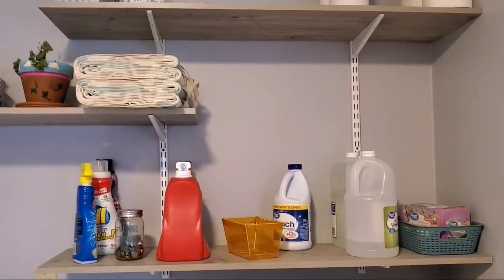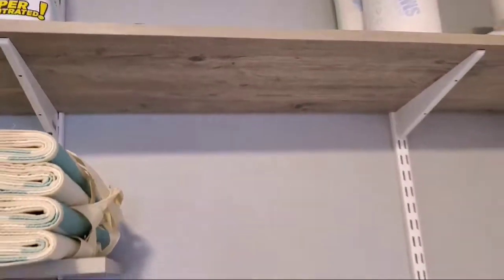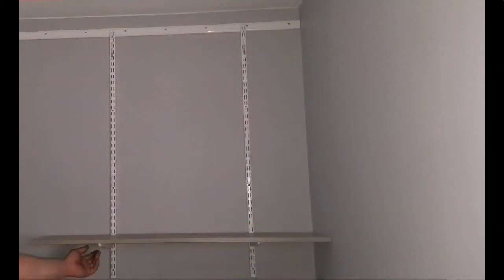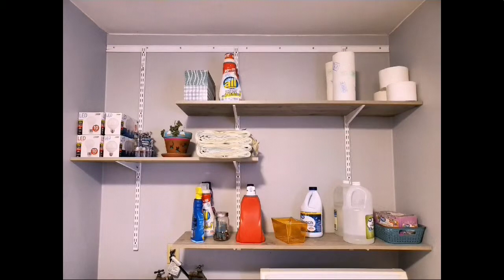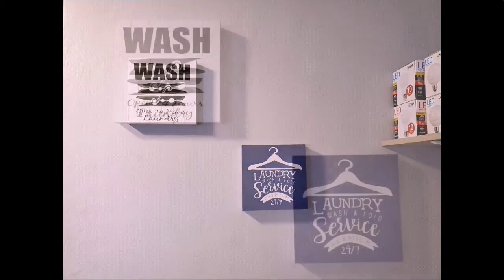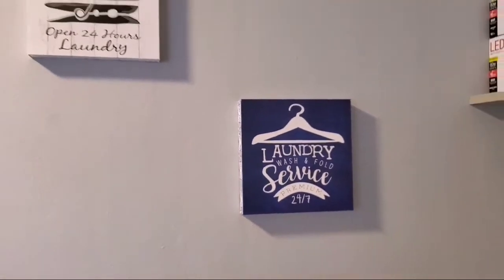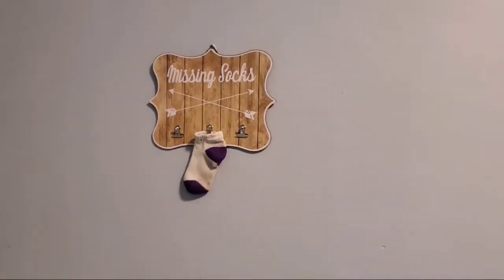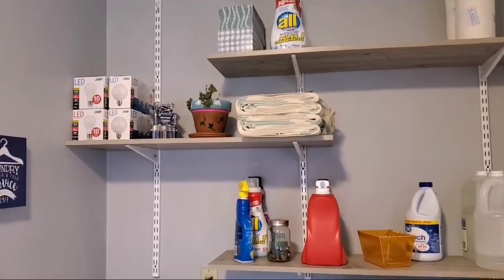~Laundry Room Revamp~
Drawing will be September 30th P.M. and I have posted a big bulk photo of most of the winnings!!! Of course I keep adding more 😊 Check out my IG to see and to earn extra entries 😘🎉

Hi Everyone! Here's another one of my big projects from within the last 6 months!! We did most of the work in the early summer and finished off a bit later. It is hard to complete a project in one weekend, let me tell you! I don't think we've successfully completed one in that amount of time 🤣 We spent less than $75 for the whole redo, which I think is a pretty good price, especially for those shelves! Have a fantastic day!

Affirmation of the day:
Today is going to be my best day

▪ Love with Food: Subscription & to get $5 off your first box (Remember, for every box you receive, you are also donating at least one meal to feed a hungry family!):
▪Ebates: Shop through this app to earn a % back from your purchases!
▪Ibotta: Turn purchases in to cash back in form of paypal of gift cards when you purchase items listed in your app. Upload receipts or gave your rewards number pre-loaded!

~~All opinions are my own, true opinions!~~